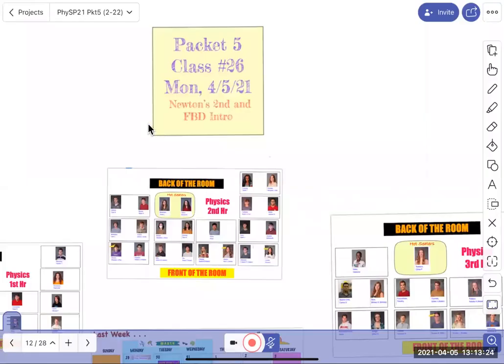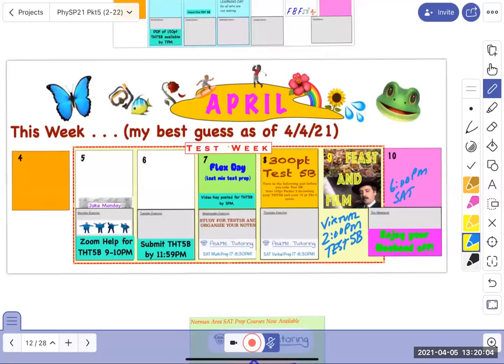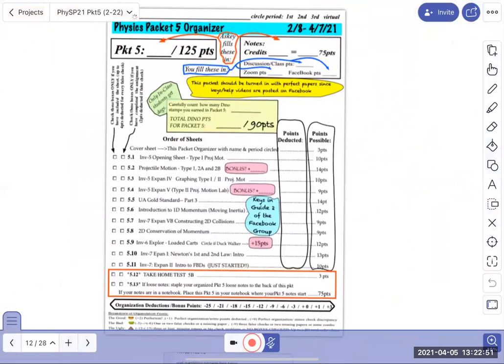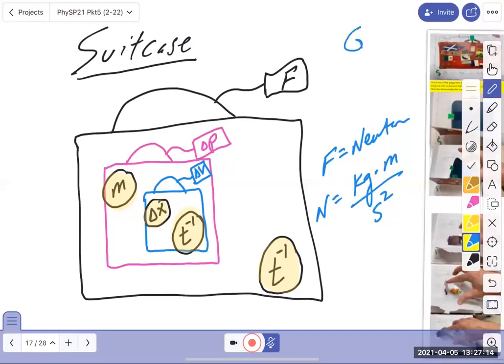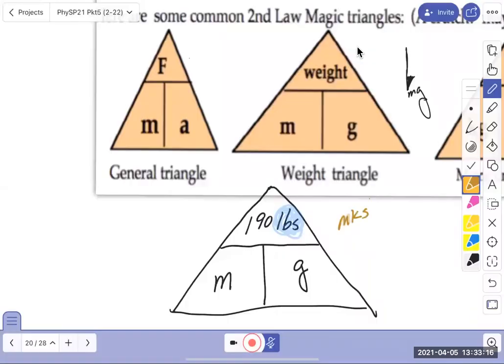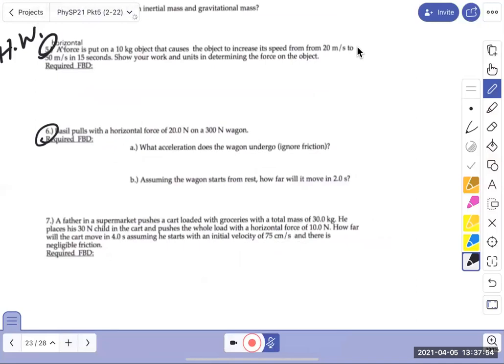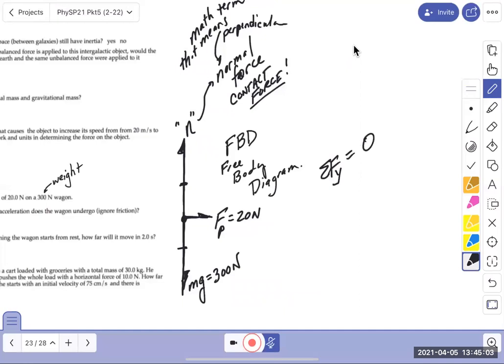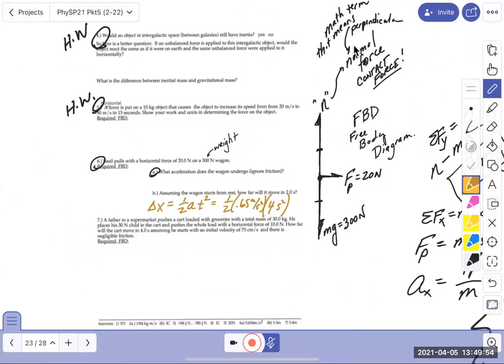PhySP21-Pkt 5-- Class #26 Newton's 2nd and FBDs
We finally did our first FBD of the year!